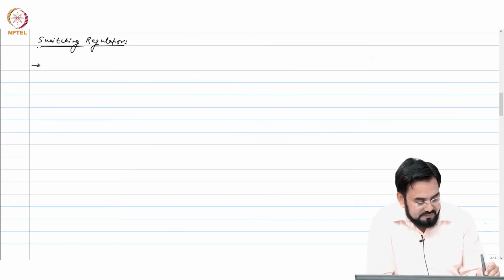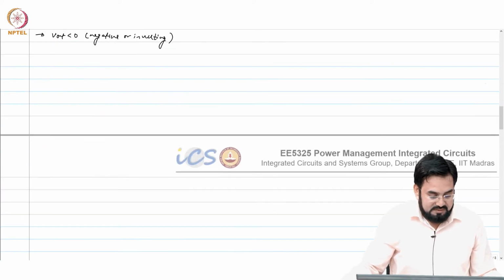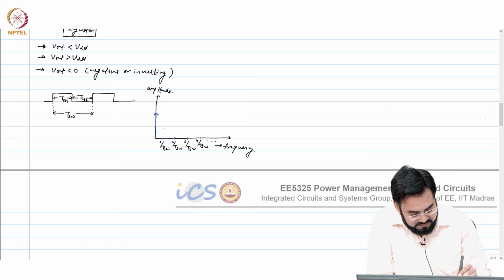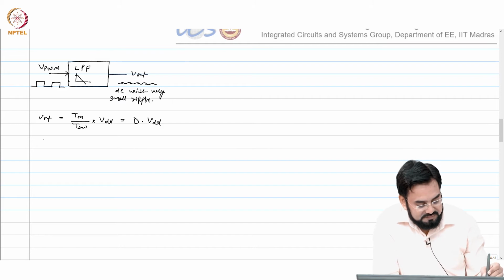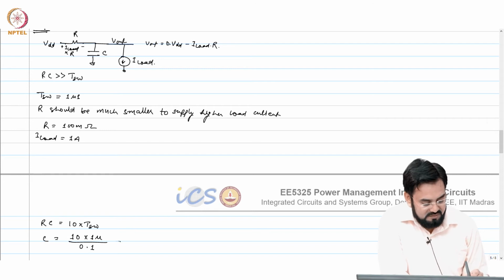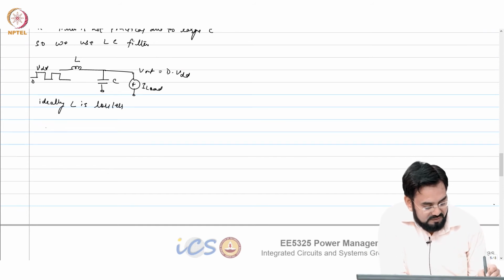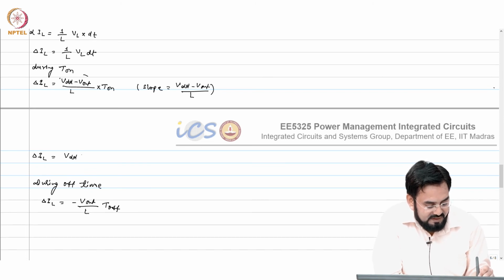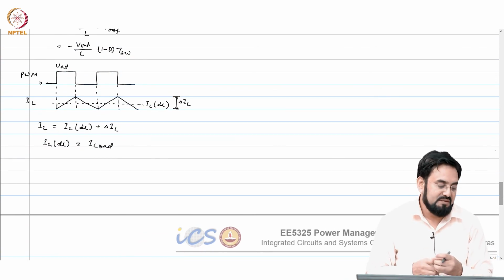#32 Introduction to Switching Regulators | Power Management Integrated Circuits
This lecture introduces the fascinating world of switching regulators, known for their higher efficiency compared to linear regulators. We'll delve into the fundamentals of buck converters and boost converters, understanding their operating principles and how they achieve efficient voltage conversion through switching techniques.